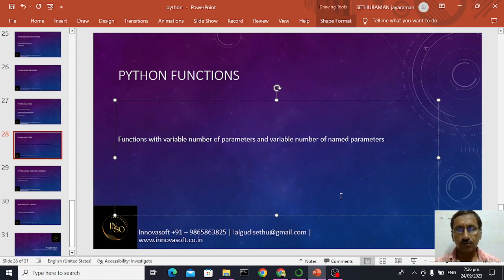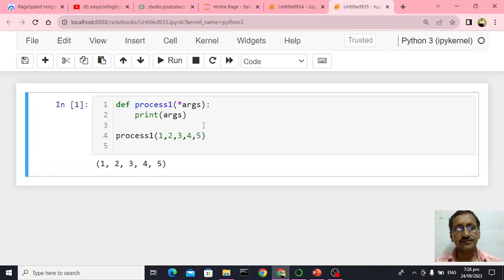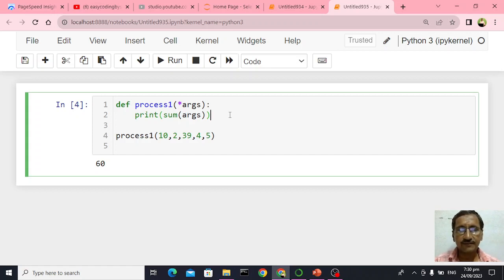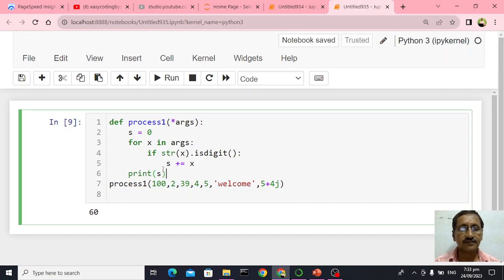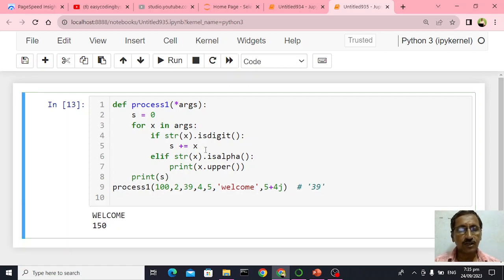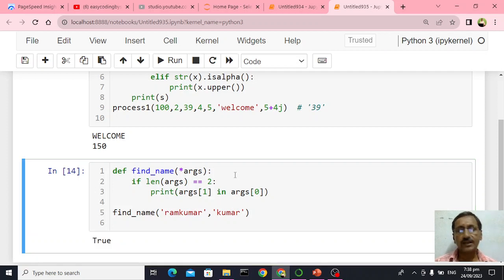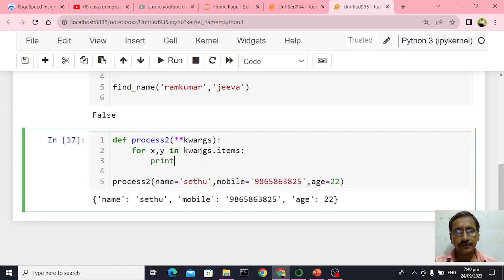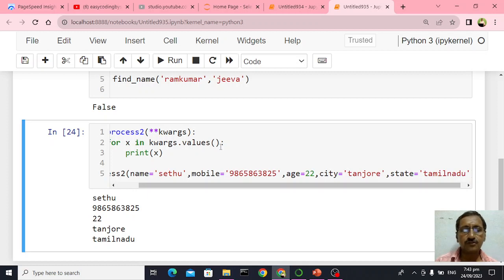Python function var number and keyword parameters